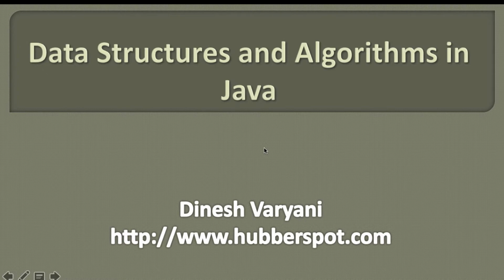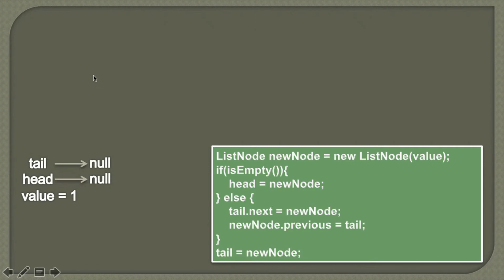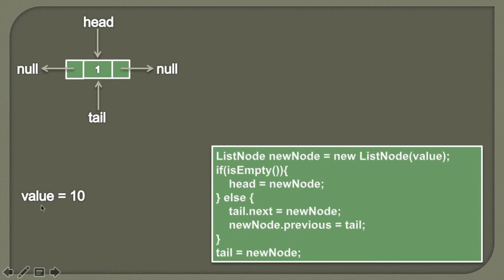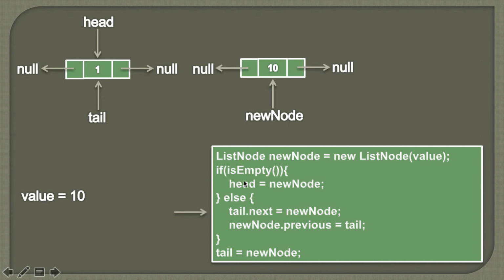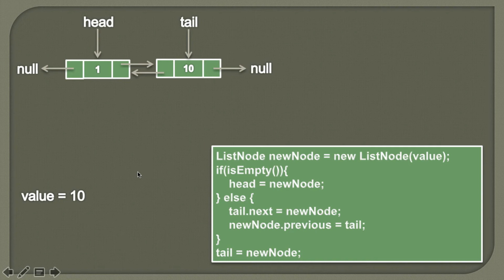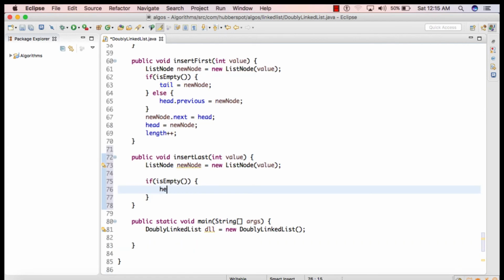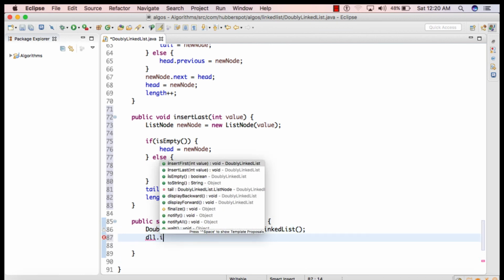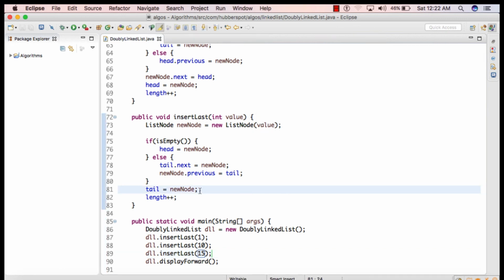Insert node at the end of a Doubly Linked List in Java